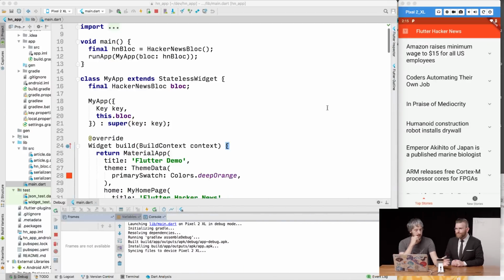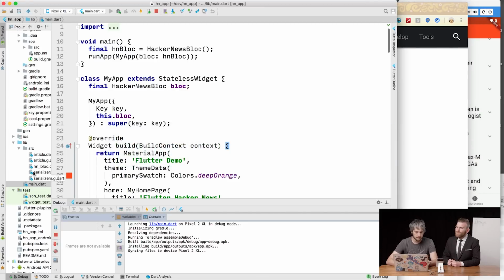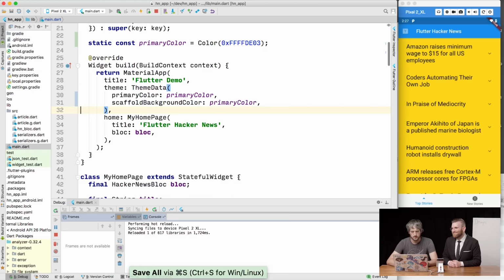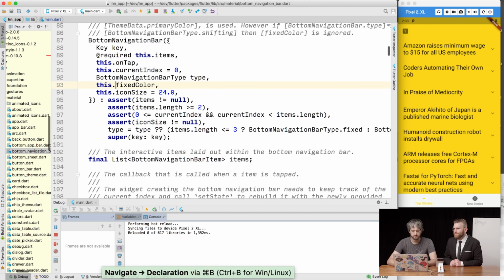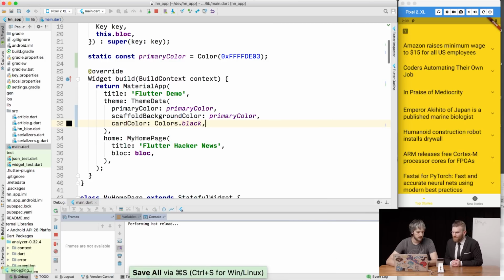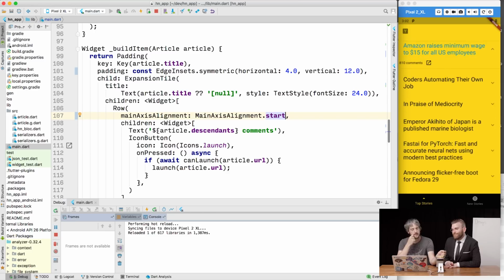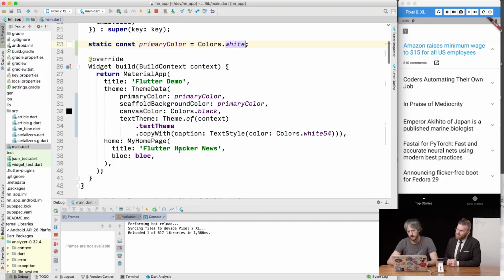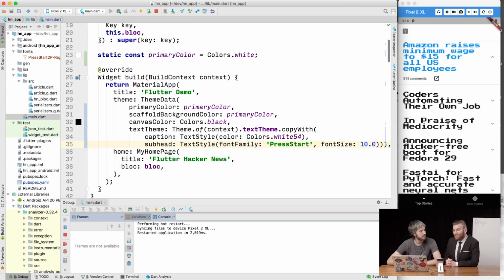Material Components, Material.io, and Theming (The Boring Flutter Development Show, Ep. 9)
In this episode of The Boring Show, Filip is joined by Will Larche, an engineer on the Material Design team. They showcase how to implement Material Design, Material Theming, and the resources found on the material.io

Please leave us your feedback in the comments, and let us know what you would like us to build next! You can reach out in the comments below or on Twitter using BoringShow.